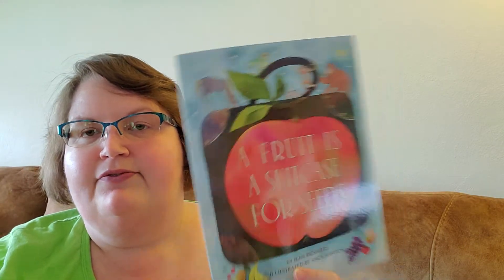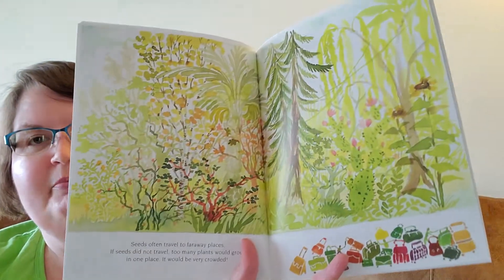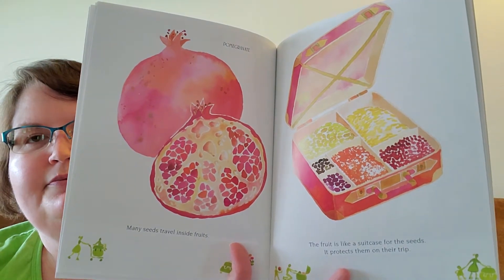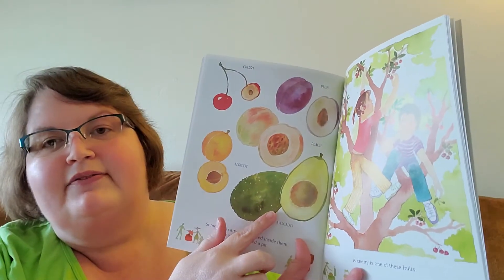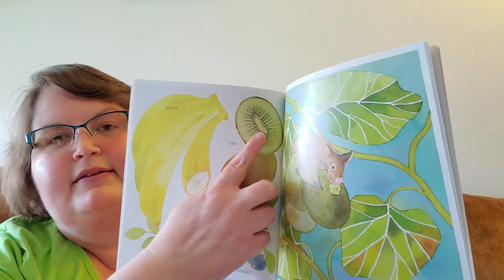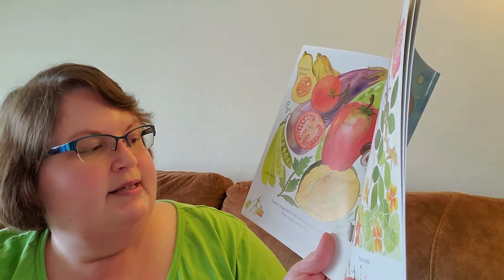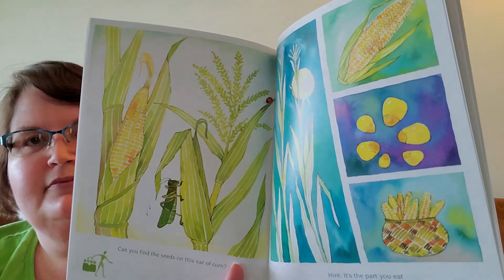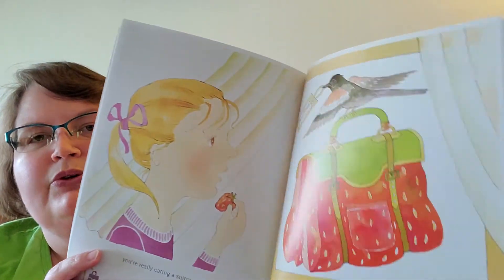A Fruit Is A Suitcase For Seeds